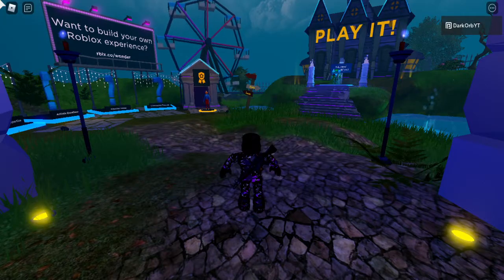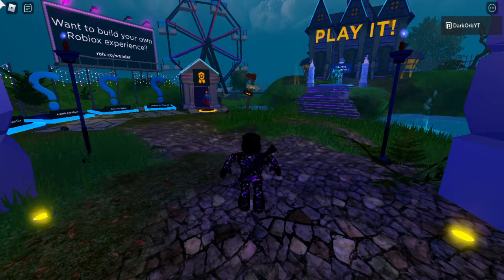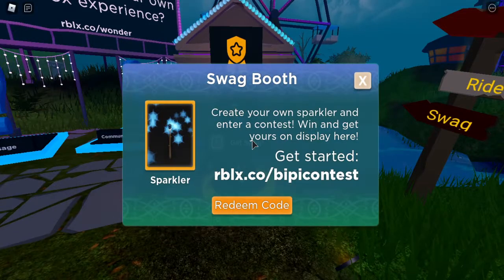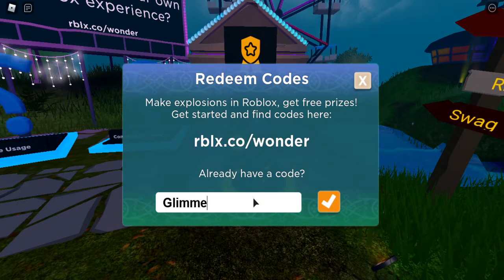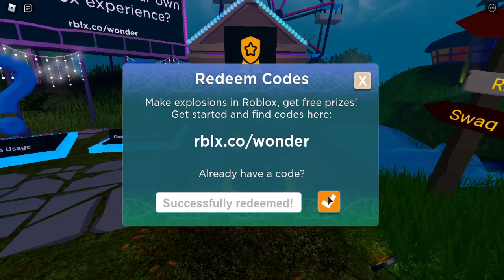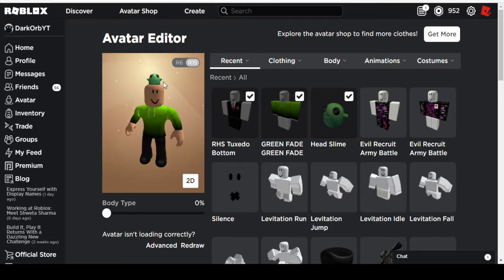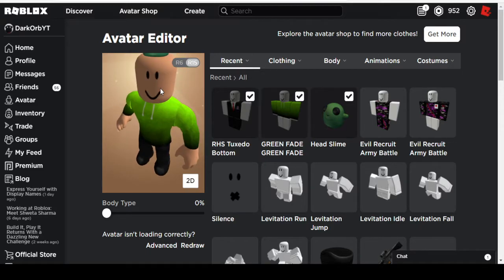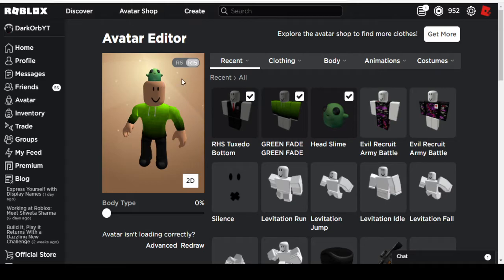Tutorial On How To Get Mansion Of Wonder Head Slime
This Is A Very Quick Tutorial On How To Get The Head Slime In The Game Mansion Of Wonder. I Really Like The Head Slime And I Hope You Do To! ENJOY THE VIDEO!